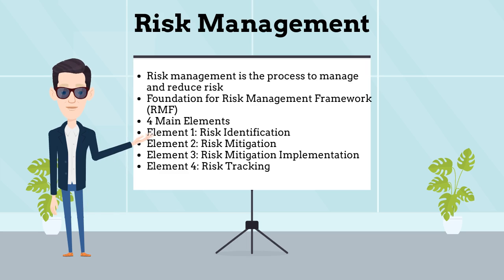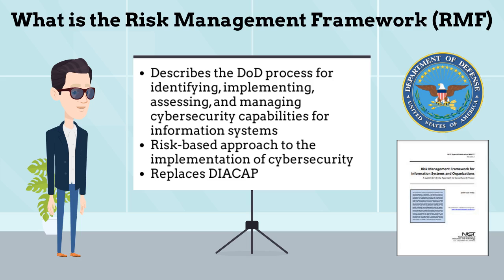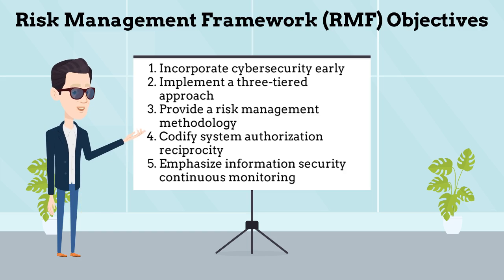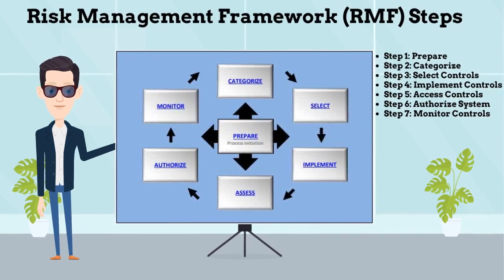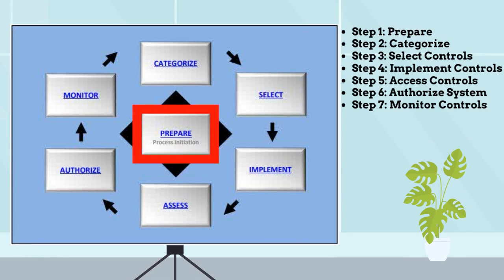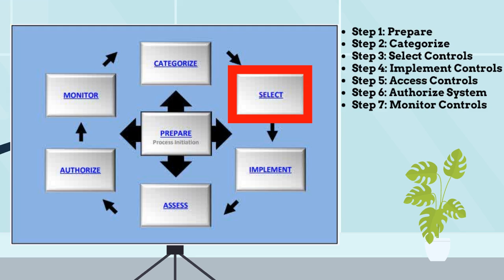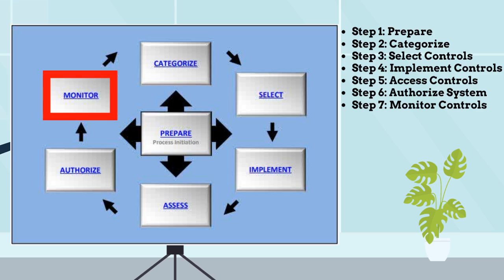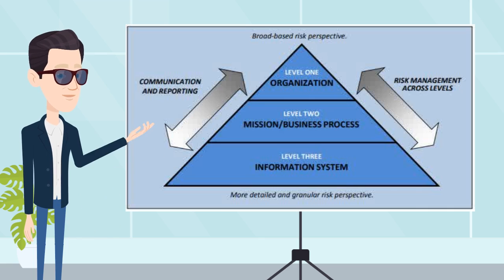Risk Management Framework (RMF) Tutorial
Description of the Risk Management Framework (RMF) Process